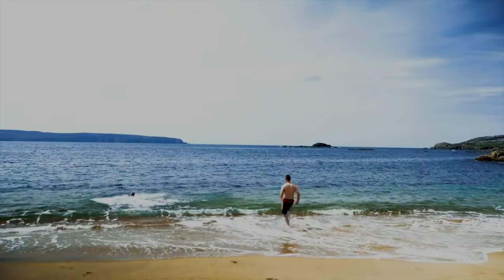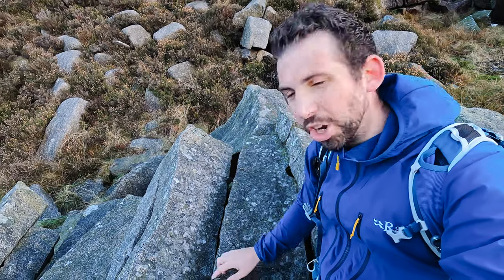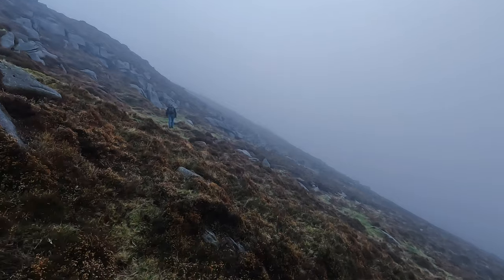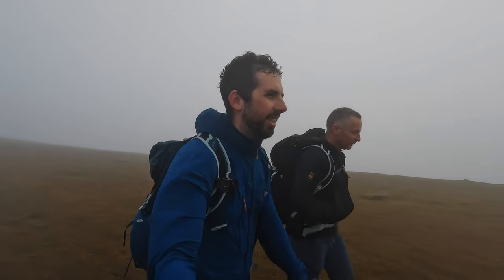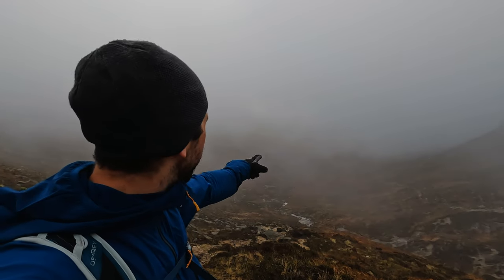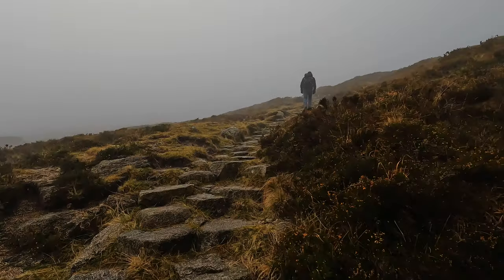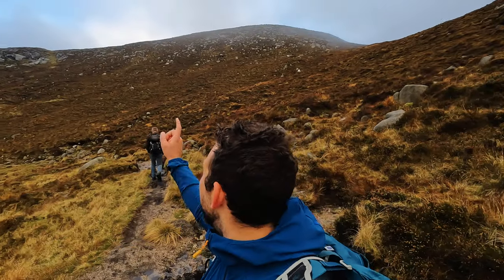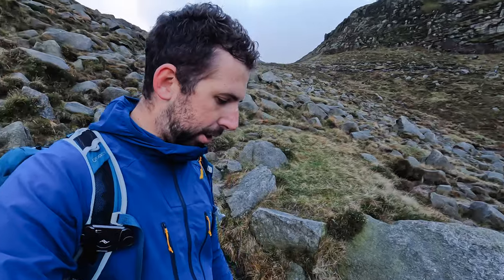THE IRISH 100 - #2 Slieve Commedagh | Mourne Mountains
The second mountain on The Irish 100, Slieve Commedagh in the Mourne Mountains.

In this project I attempt to take on the 100 highest mountains in Ireland.
I have climbed many of the mountains in the Mournes and a few elsewhere, but theres so much more to do. I am hoping this project inspires other to go visit their local mountains or travel around our beautiful country and explore further afield.

If you'd like to buy me coffee to show your support